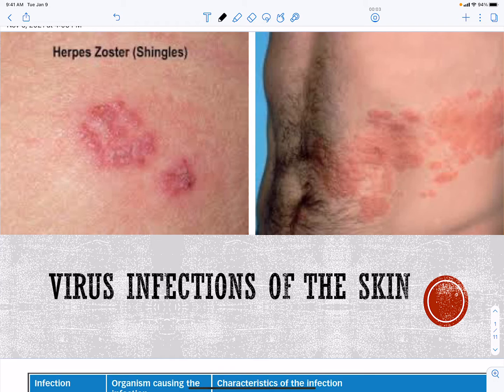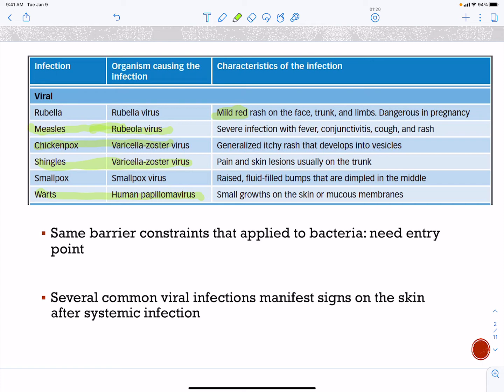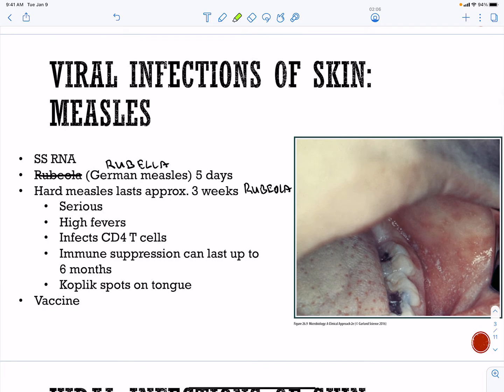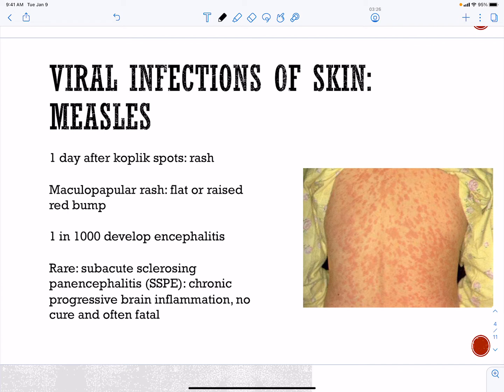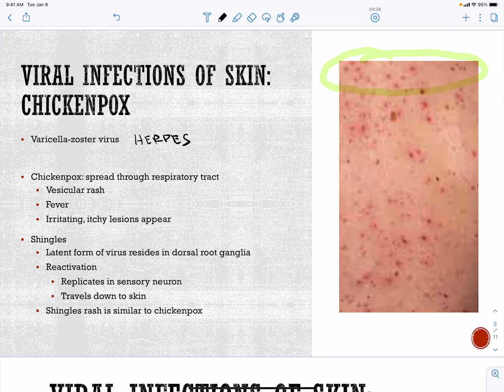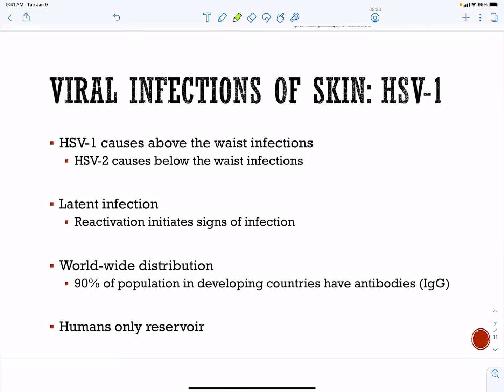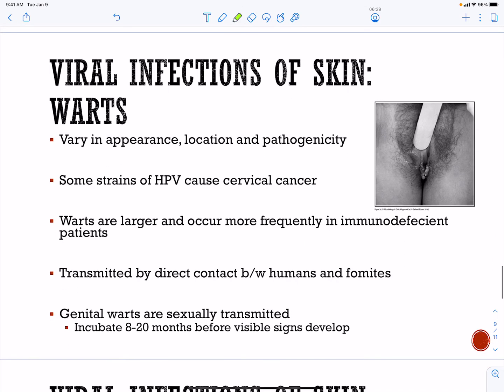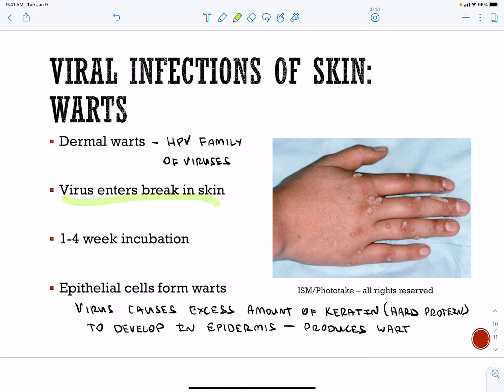Viral infections of the skin